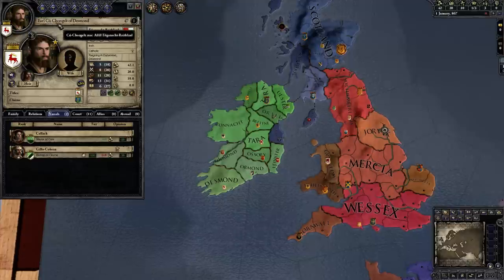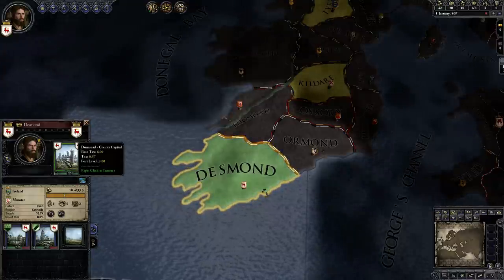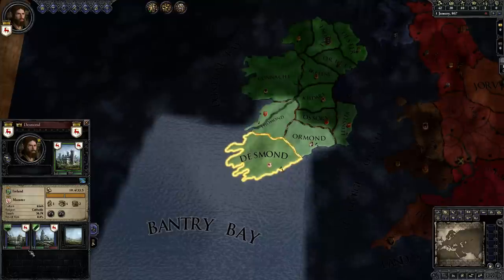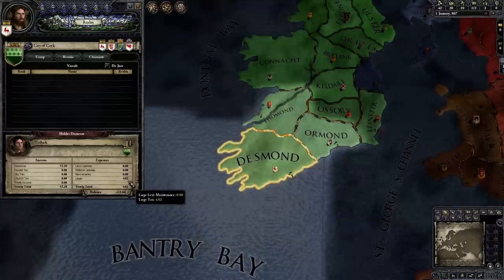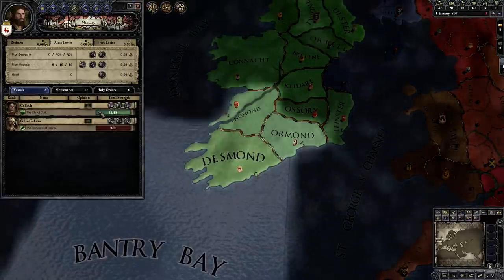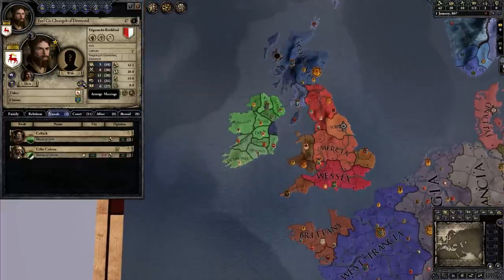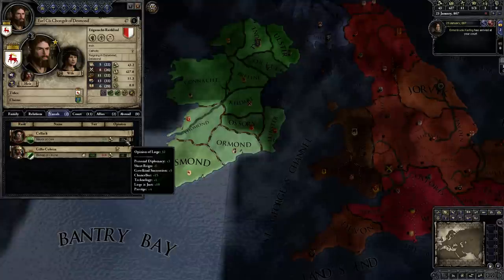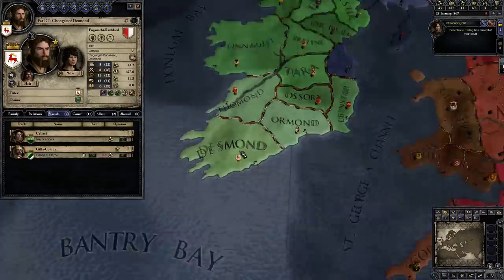[CK2] Crusader Kings 2 Tutorial for New Players Lets Play Part 2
This is a tutorial series for Crusader Kings 2, covering the basics to the advanced in at a relaxed pace.  This series is designed to help new players learn the game from the start, and advanced players learn some of the finer details of the game.

And finally, you can buy this game and others *on sale*